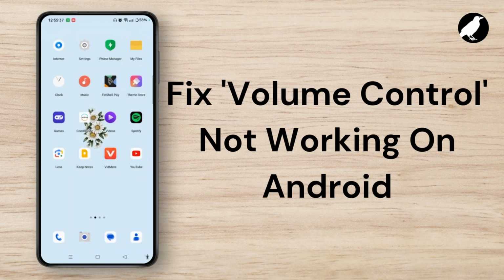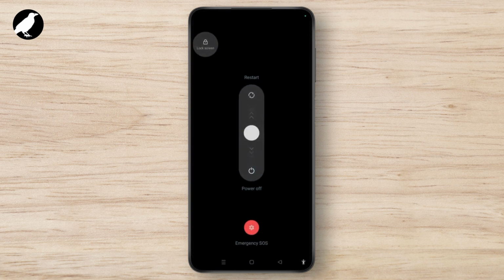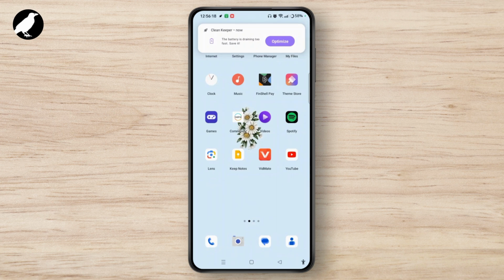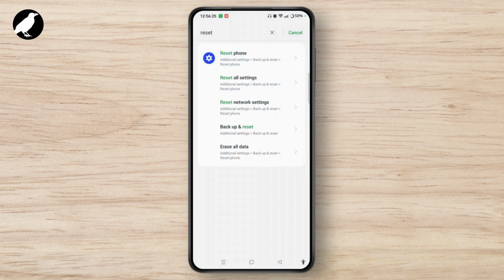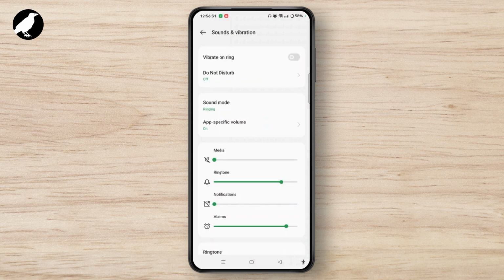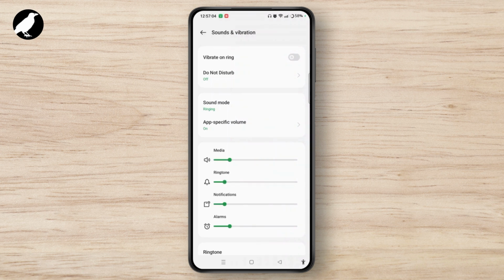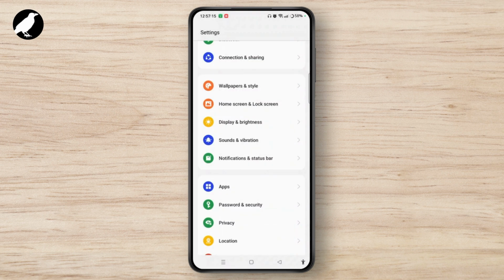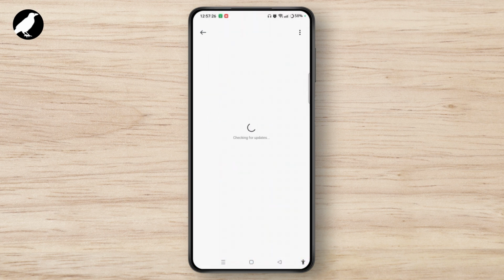How To Fix 'Volume Control' Not Working On Android | Fix Volume Adjusting issue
Learn how to fix the "Volume Control" not working on Android with this easy-to-follow troubleshooting guide! If you're unable to adjust the volume on your Android device due to unresponsive buttons or settings, this video will walk you through effective solutions to resolve the issue. Whether you're asking, "Why isn't my volume control working on Android?" or need help troubleshooting, this tutorial has you covered. Watch now to restore full functionality to your volume controls!

Timestamps:

00:00 How to Fix Volume Control Not Working on Android
00:10 Common Causes of Volume Control Issues